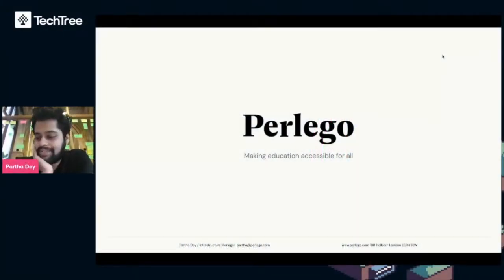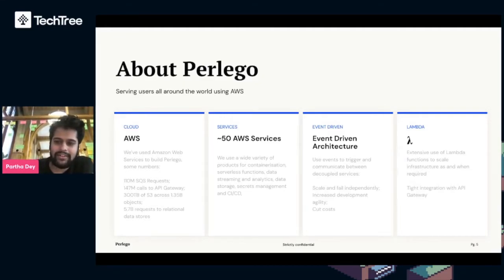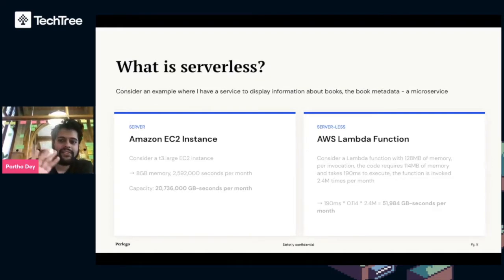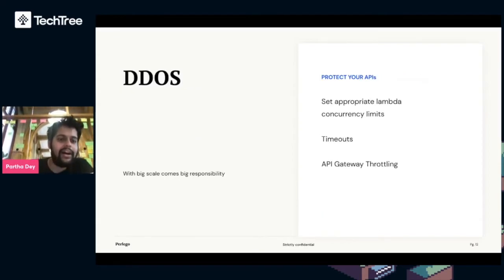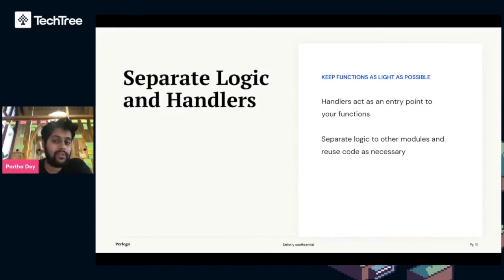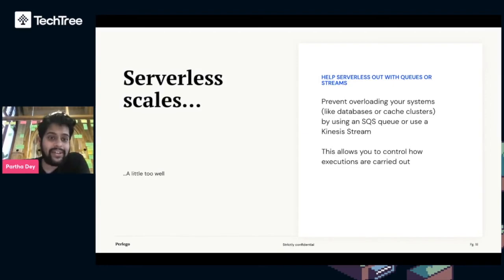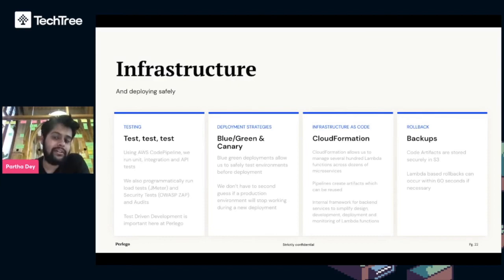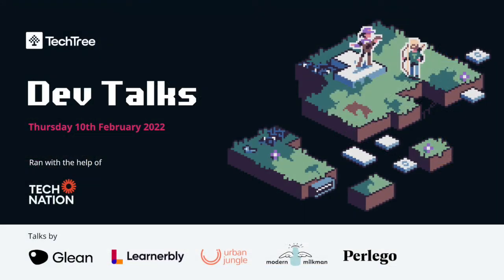Running Serverless Event-Driven Microservice Architecture At Scale by Partha Dey, Perlego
Speaker: Partha Dey, Infrastructure Manager at Perlego

Talk: Running Serverless Event-Driven Microservice Architecture At Scale

Event: Dev Talks with Tech Nation - Thursday 10th February 2022